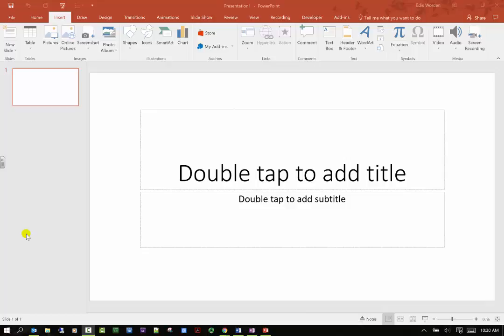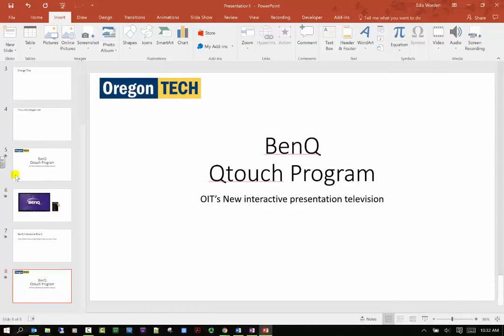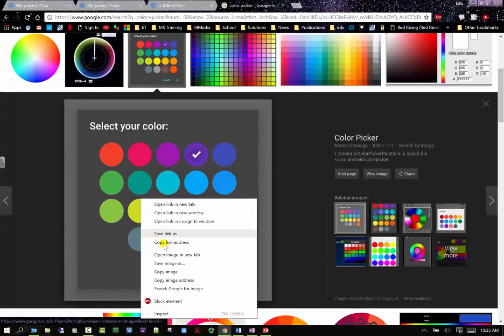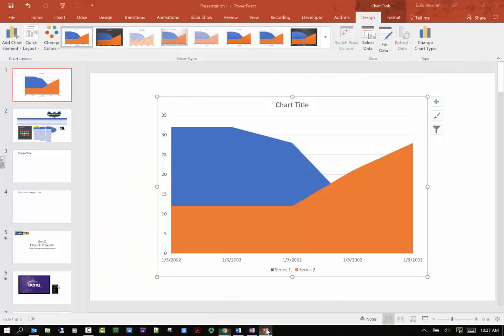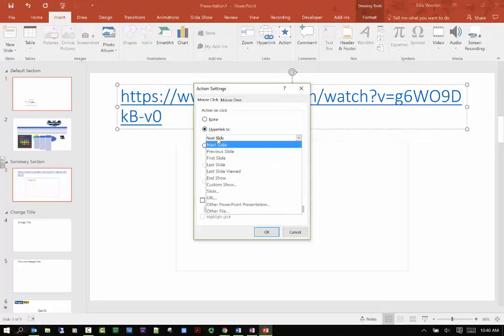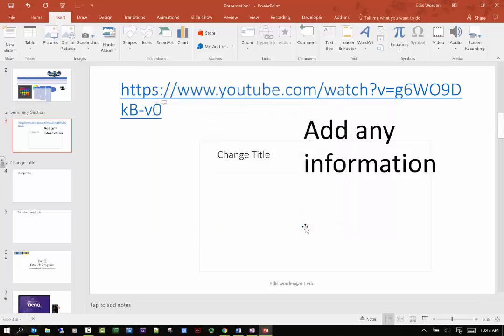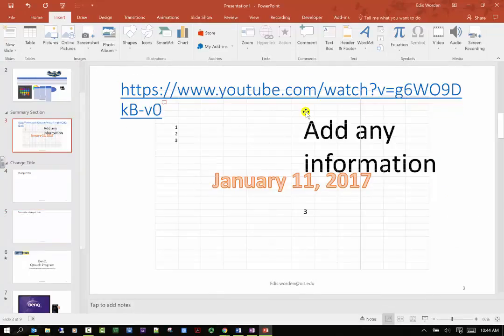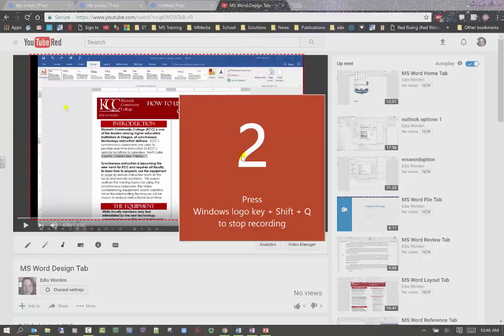PowerPoint Insert Tab